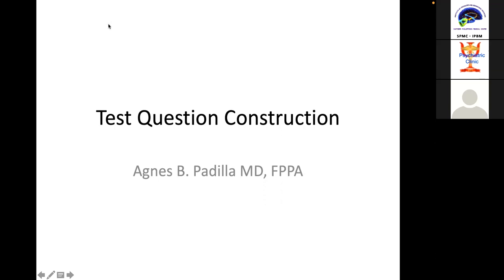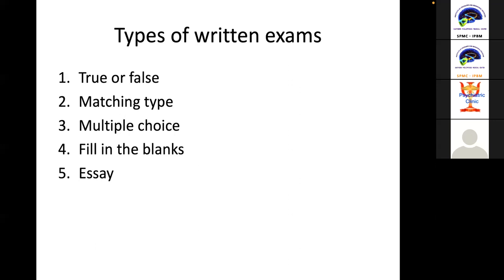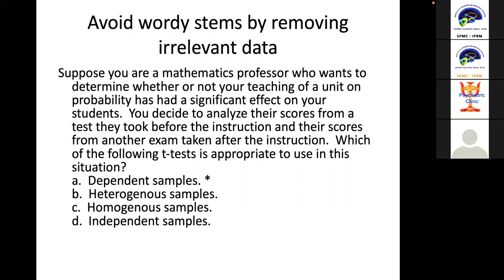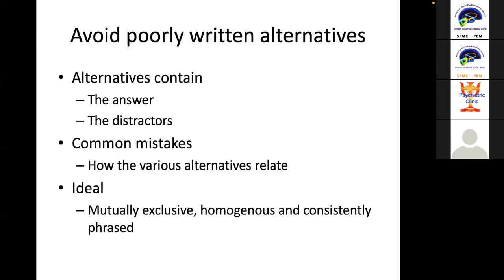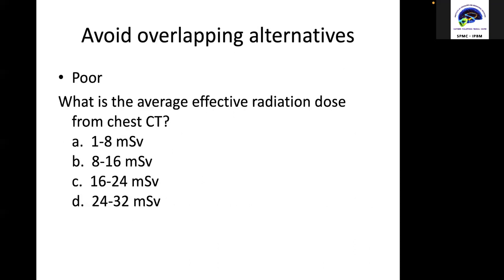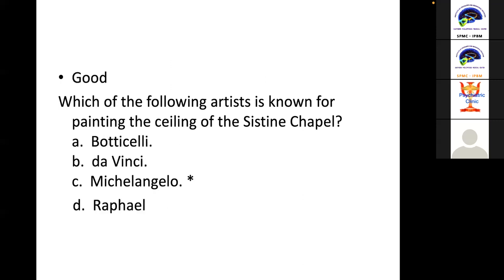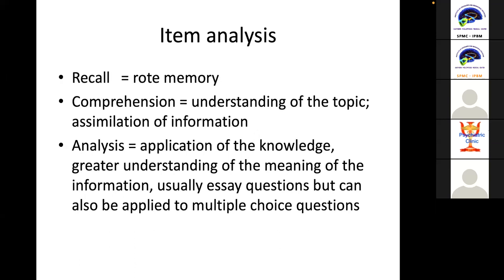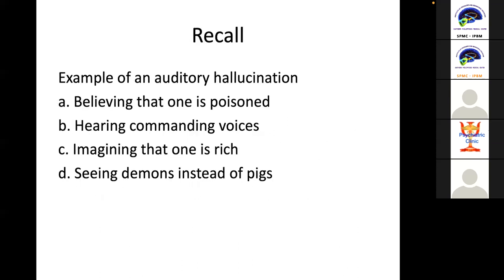Test Question Formulation by Dr Padilla